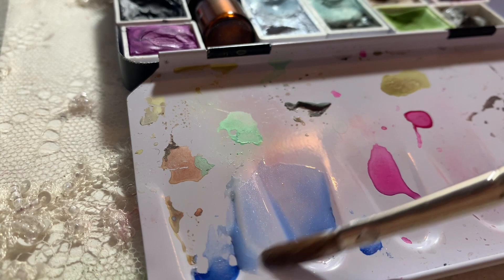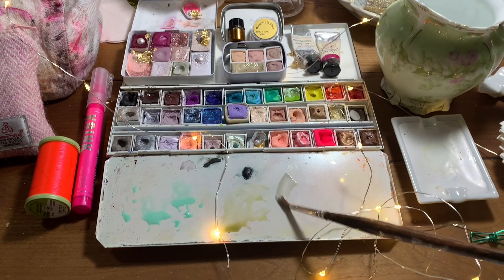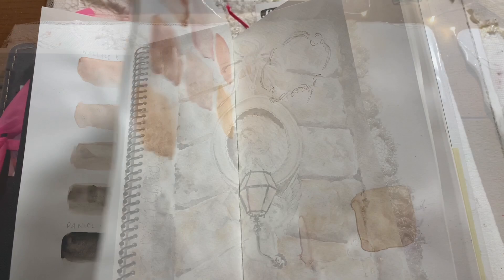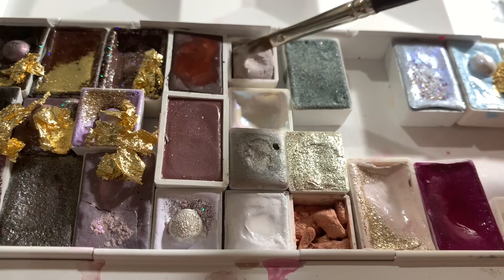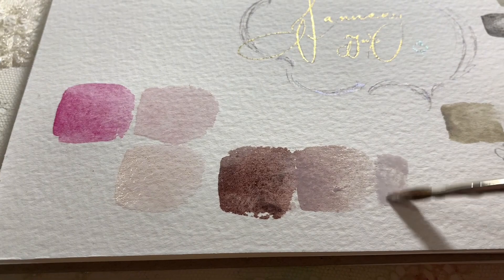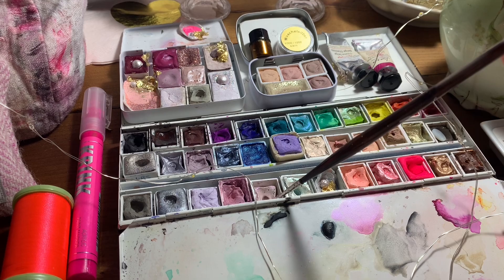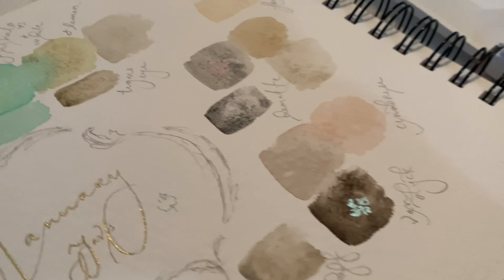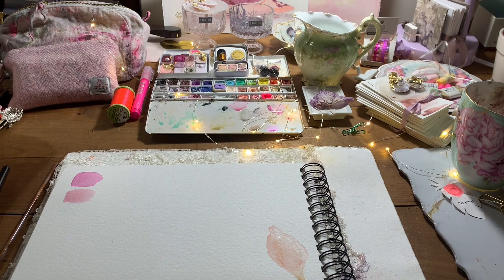Favorite Watercolor Mixes for January! Daniel Smith, Holbein, Schmincke, Isaro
Hi Lovelies! I’ve finally been able to upload the Favorite Watercolor Mixes video from January.. . I hope you enjoy!

Colors Mentioned ~

Daniel Smith ~

Cobalt Blue
Tigers Eye Genuine
Hematite
French Ochre
Phthalo green yellow shade
Pearlescent White
Interference Lilac

Schmincke ~

Lemon Yellow
Ice Blue

Little Reverie Studio ~
Peach Pop

Holbein ~
Compose Green

Isaro ~
Buff Titanium
Isaro Rose

The Ocean Paper ~
Silk Grey

Blockx
Titanium White

Earth Mineral Arts
Shell Harp Light